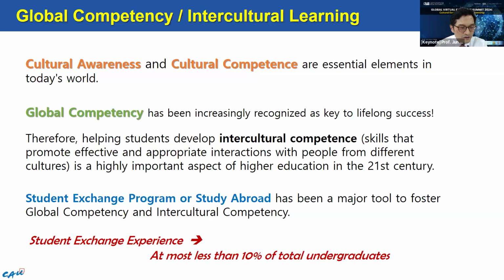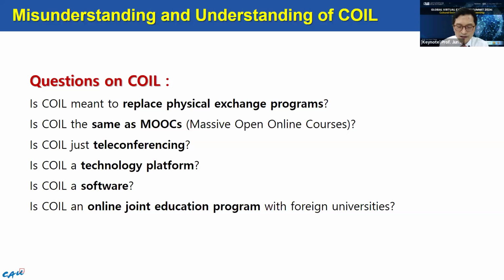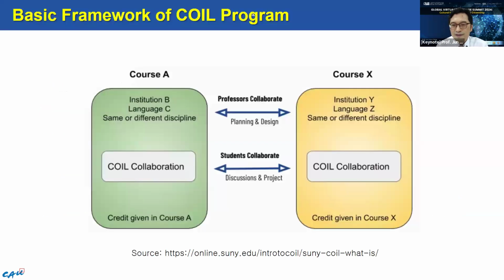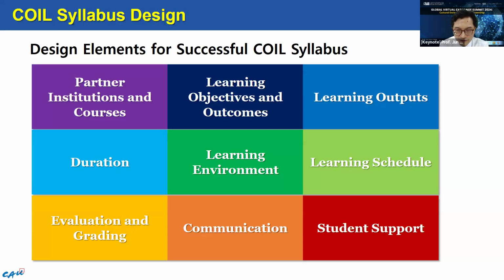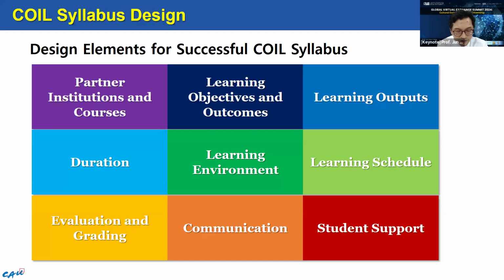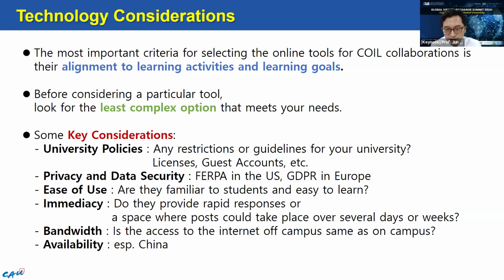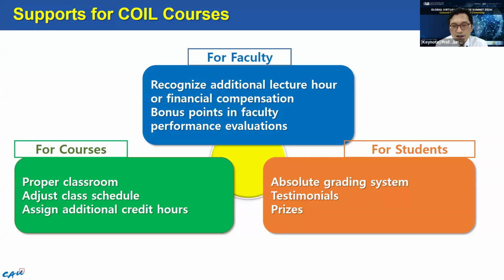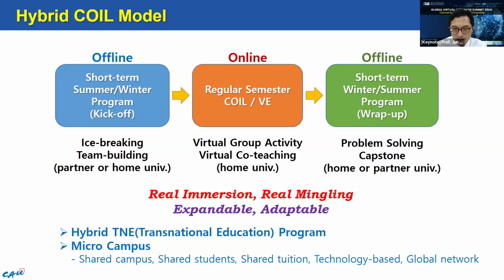[Global Virtual Exchange Summit 2024] Keynote Session by Prof. Jun Hyun Hong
Global Virtual Exchange Summit 2024
Date: 28 August, 2024 (HKT)
Time: 17:10 - 18:10 (HKT)

Keynote Speaker: Prof. Jun Hyun Hong
Presentation topic: How to Design COIL Courses from the Scratch